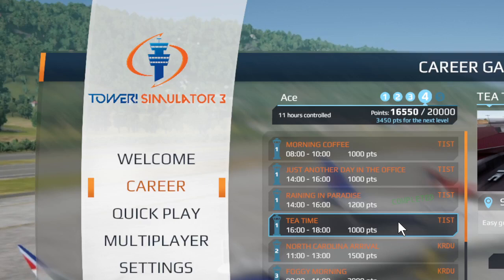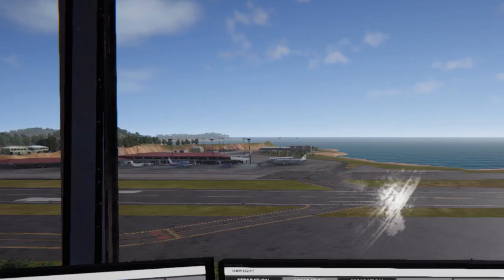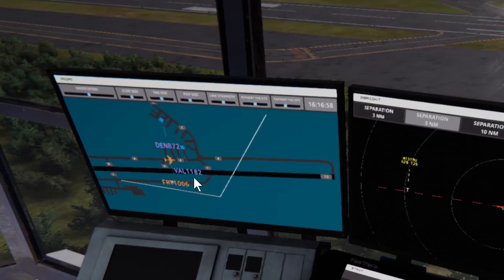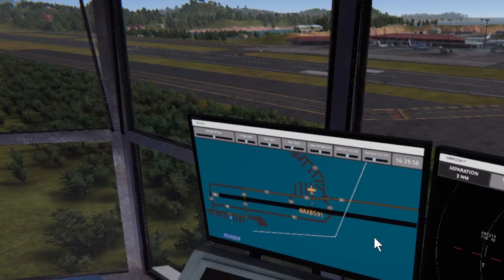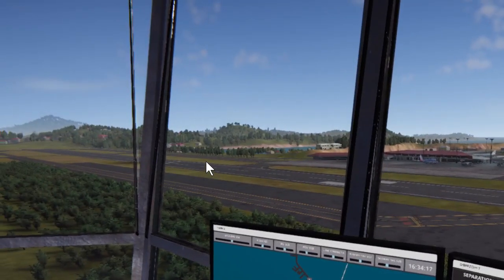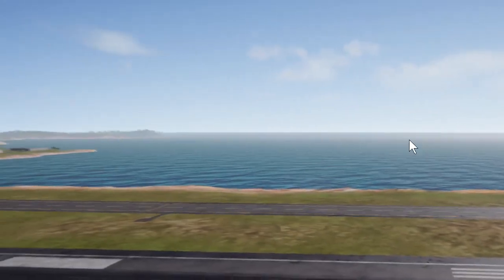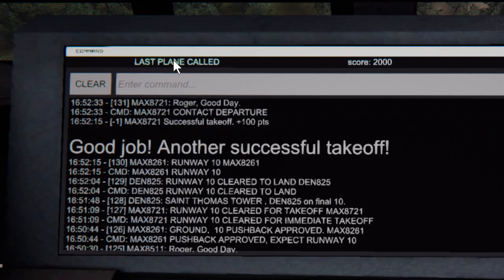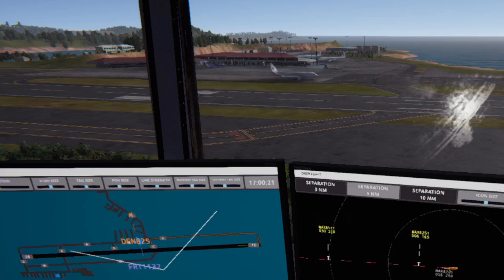Tower! Simulator 3 is Here, Tea Time - Easy Going Afternoon Shift, St. Thomas Island, Episode 4